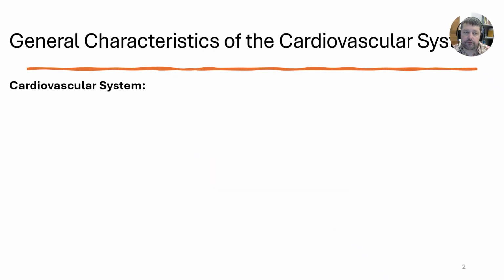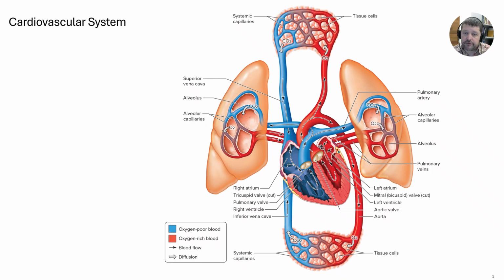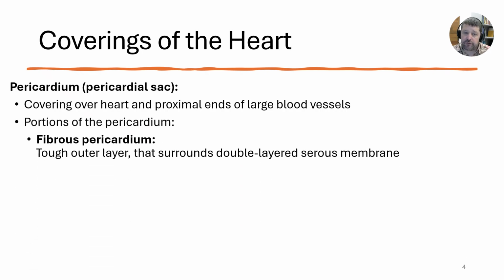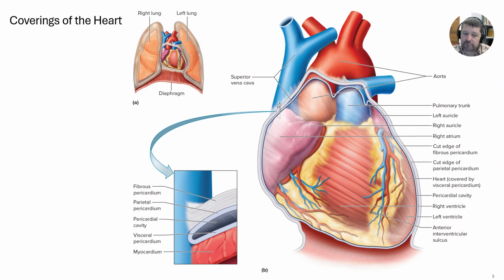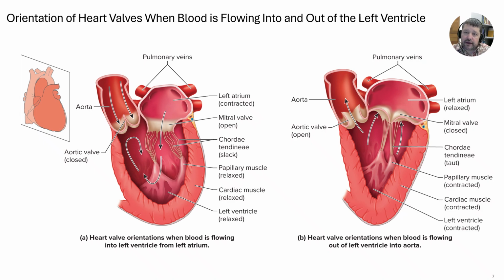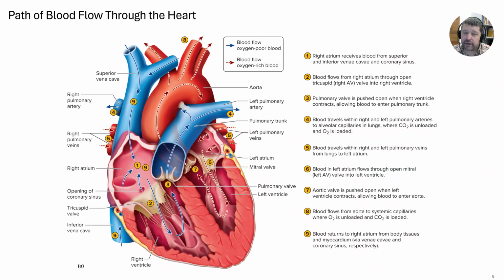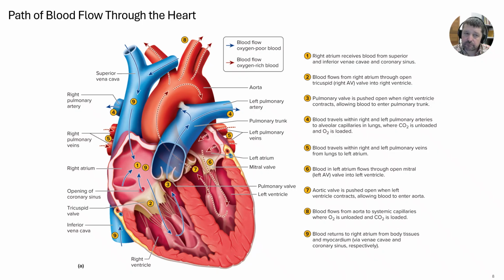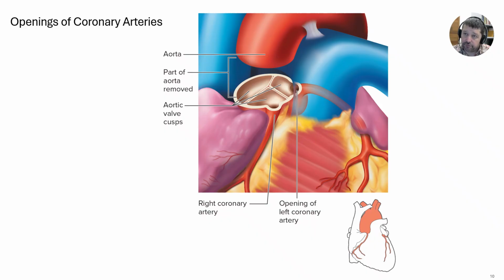Lecture 13 Cardiovascular Part A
This brief lecture introduces the Cardiovascular System. Information on heart anatomy and vessels is provided.